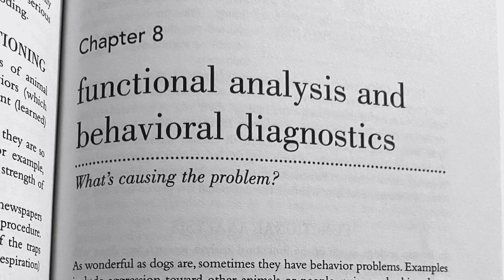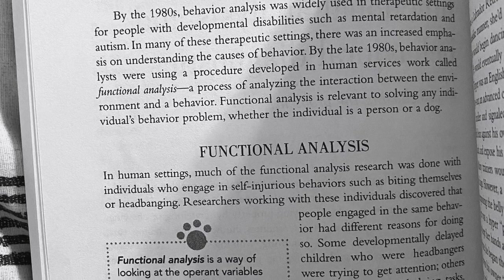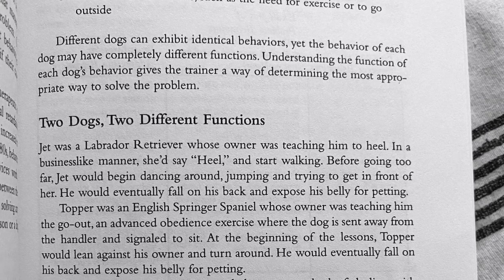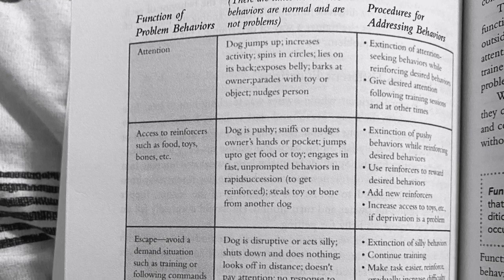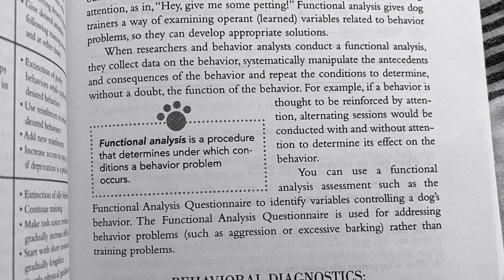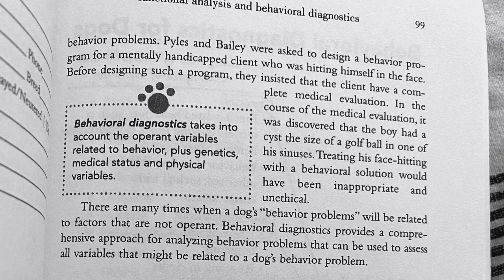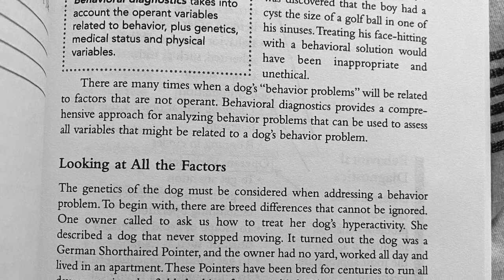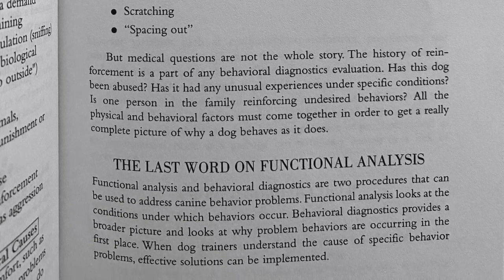B&B: Chapter 8